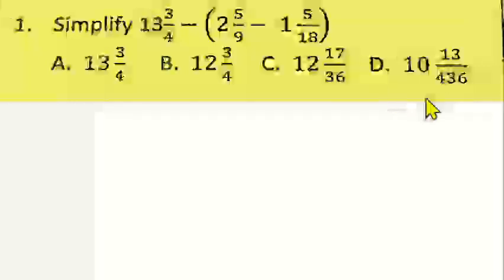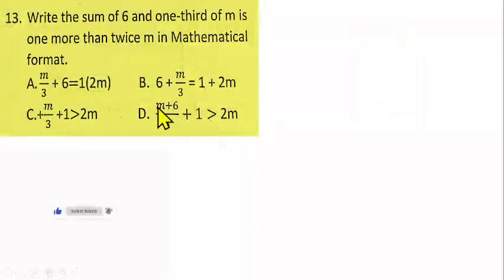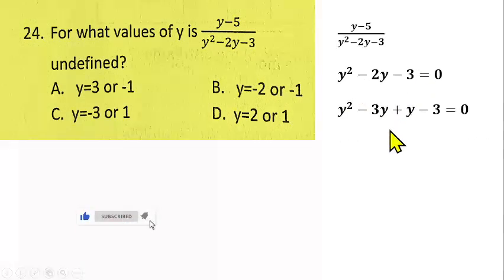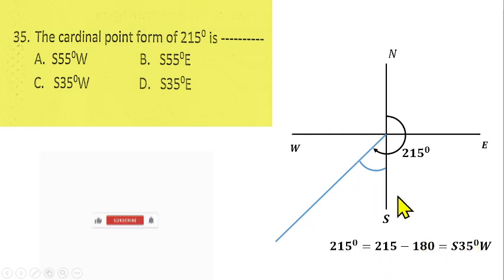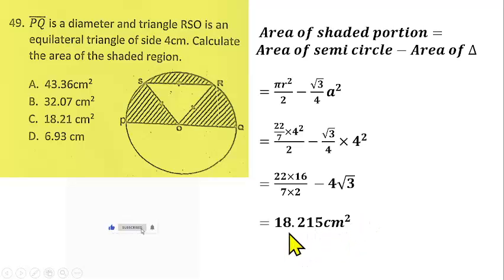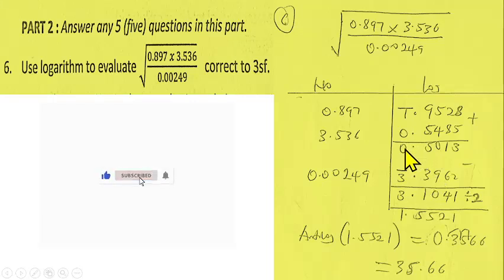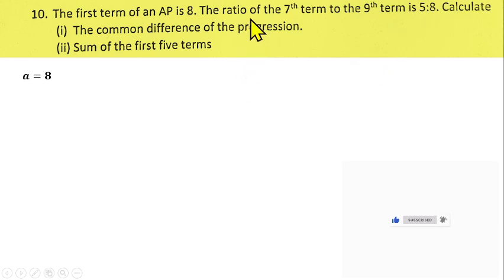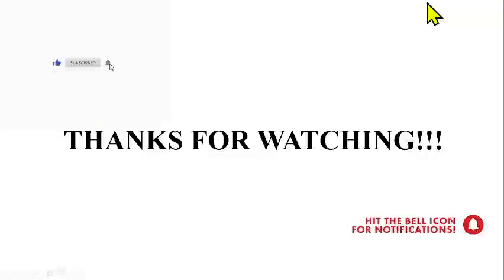SS2 -Mathematics || Third Term examination || Lagos State Public Secondary School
In this video, we explained and solved SS2 Mathematics (Theory and Objectives), third term (2023) examinations questions for students in Lagos state public secondary school. The questions comprises 50 objectives and 13 theory.
Thorough explanation were made on each question to foster understanding of learners.